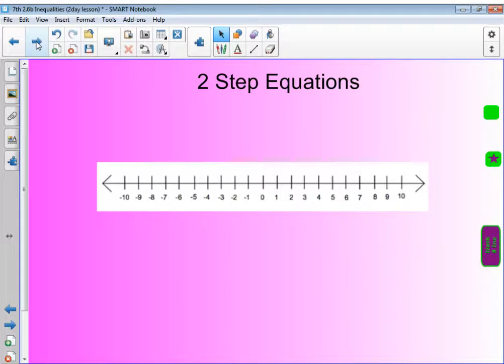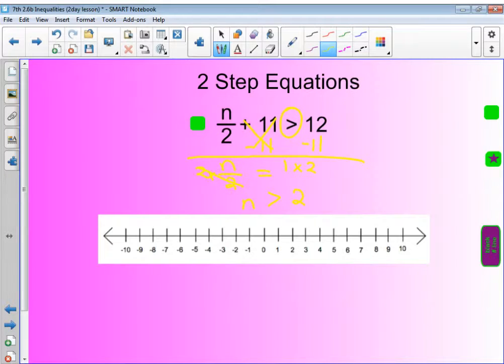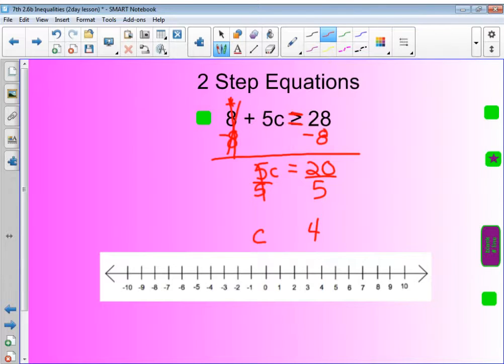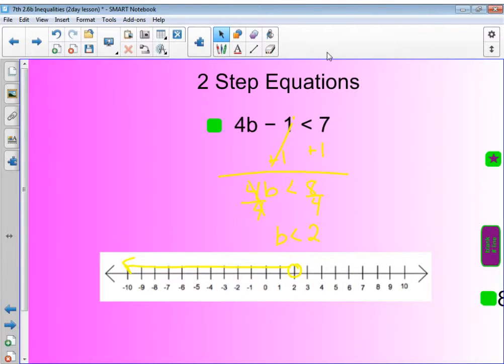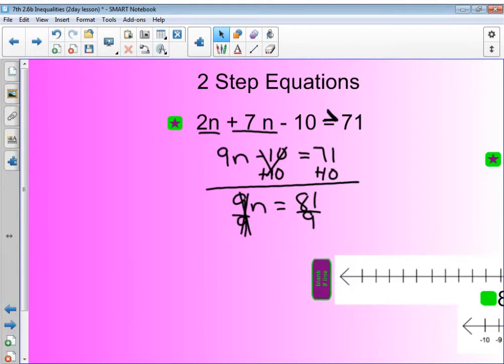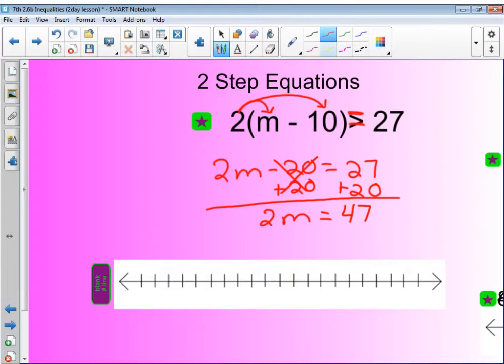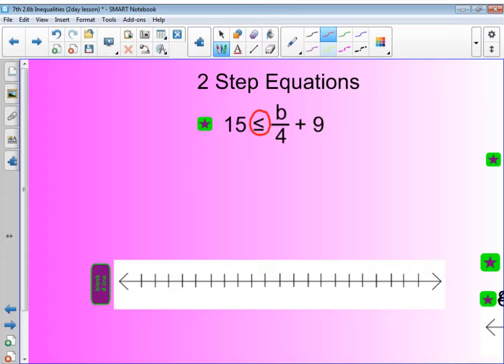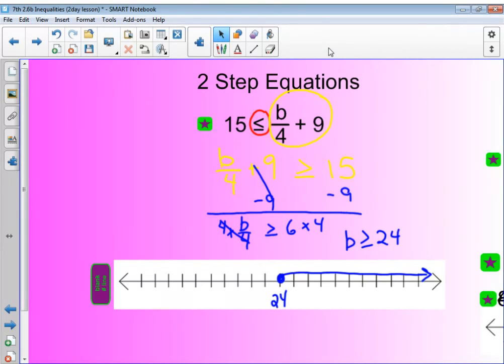7th 4.4 Multi-Step Inequalities